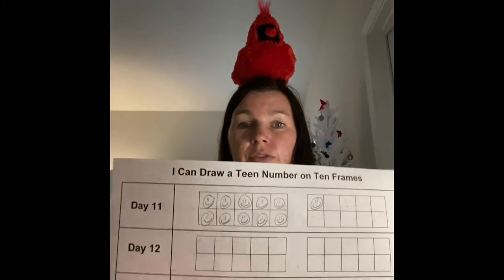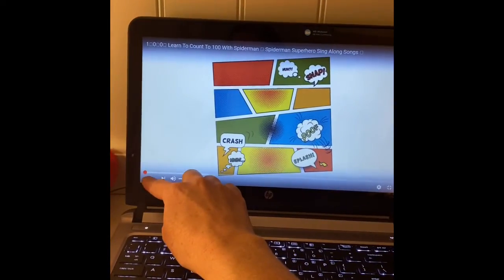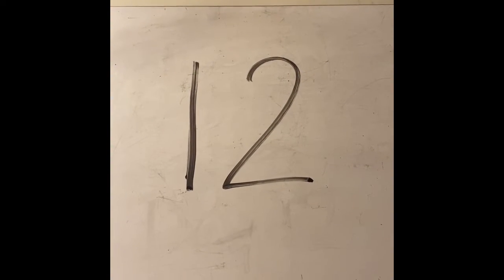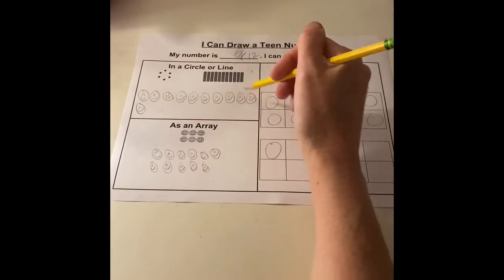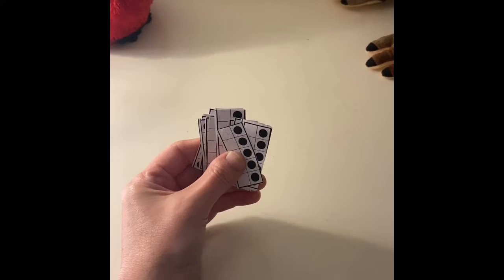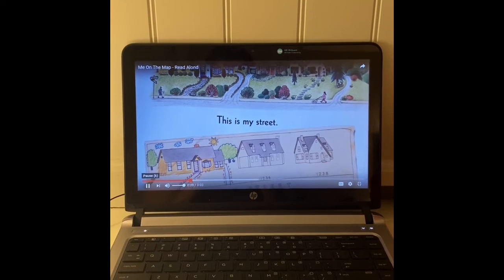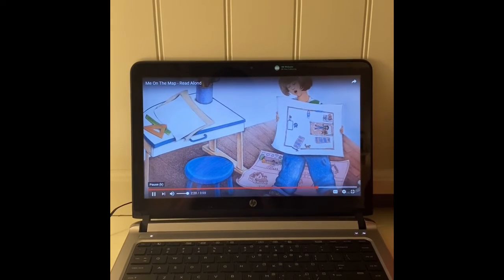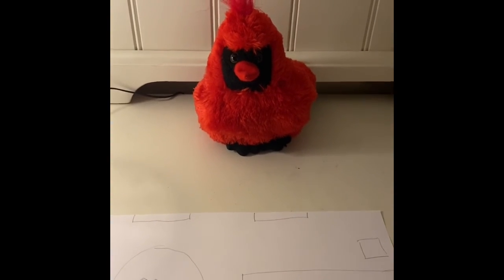Learning With Little Tweet - Tues 4/7 PART 2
Day 12 - Math and Social Studies